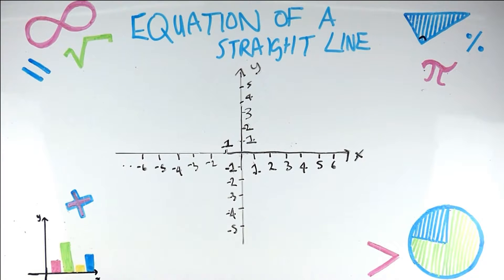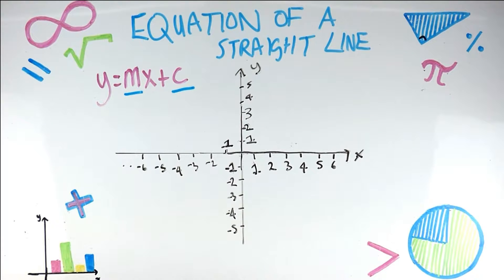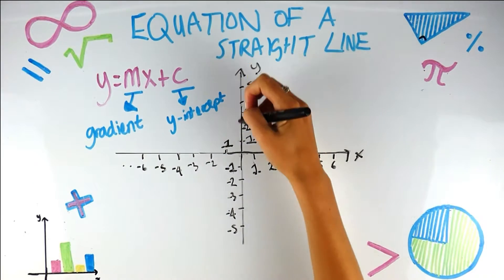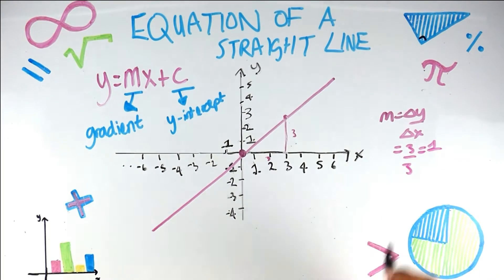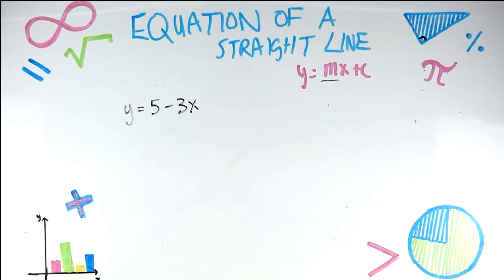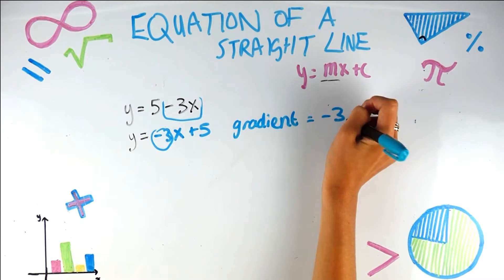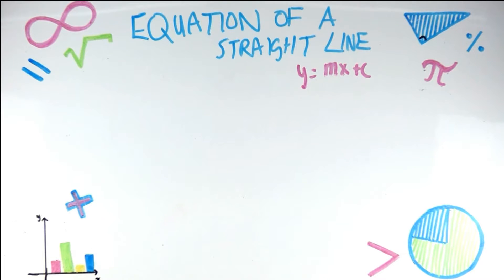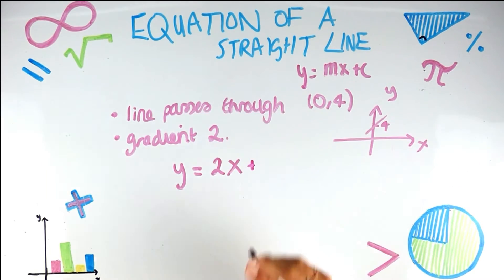Equation of a Straight Line